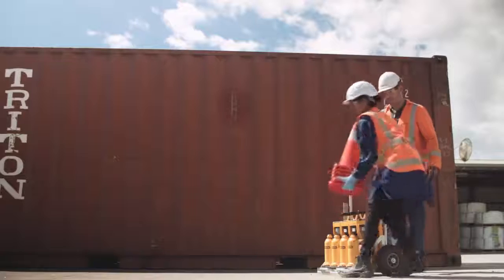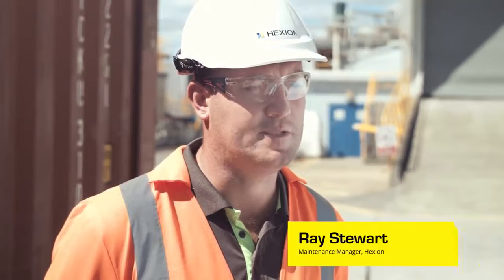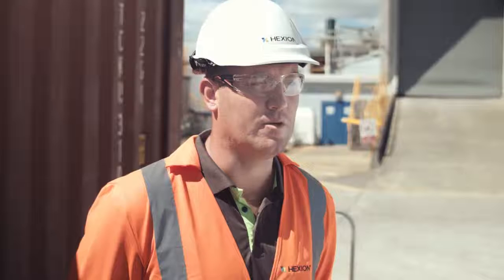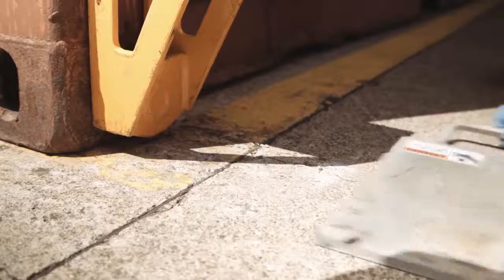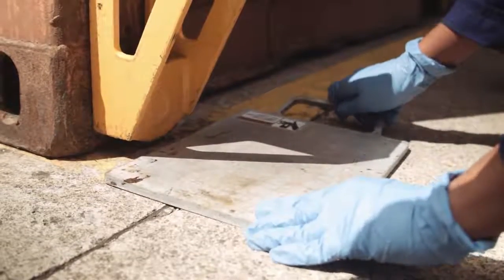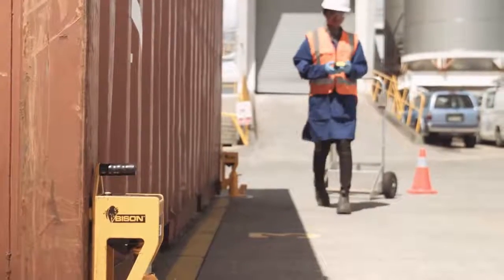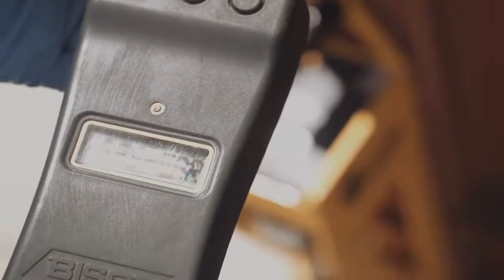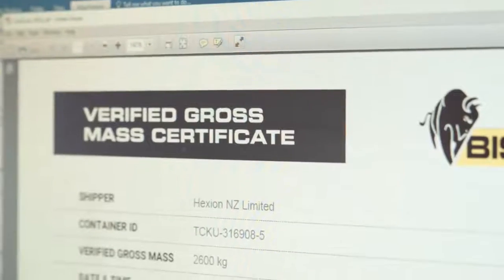BISON C Jacks First Choice for Hexion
A case study using Bison C jacks to weigh containers.